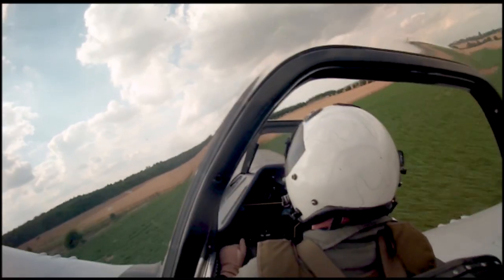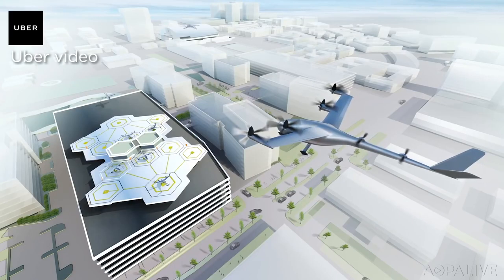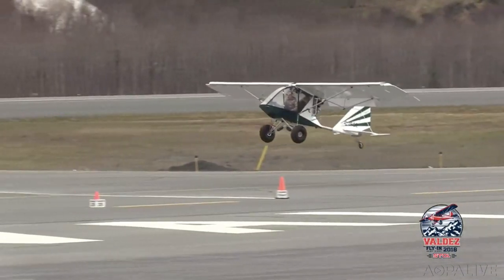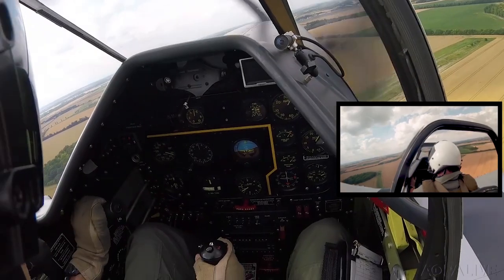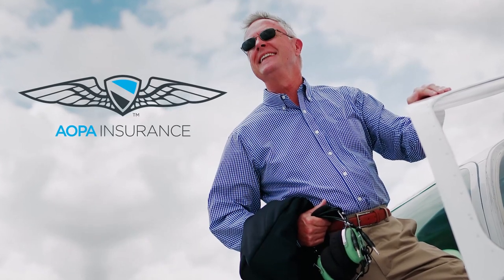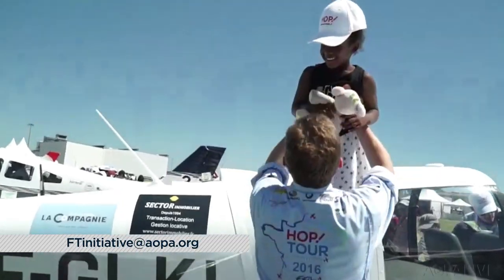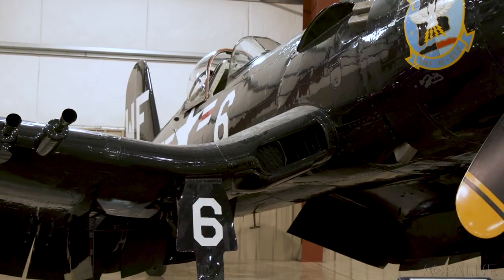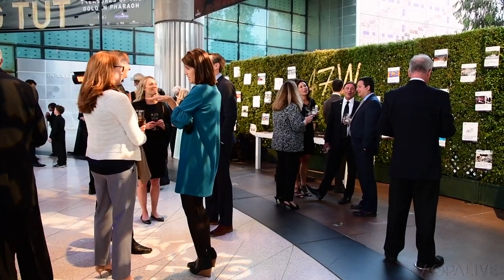AOPA Live This Week - May 17, 2018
The pilot who survived a P-51 engine failure discusses lessons learned, we also cover the legendary STOL competition in Valdez, Alaska. Also this week, vintage Stearman biplanes return to action delivering letters for the air mail centennial.